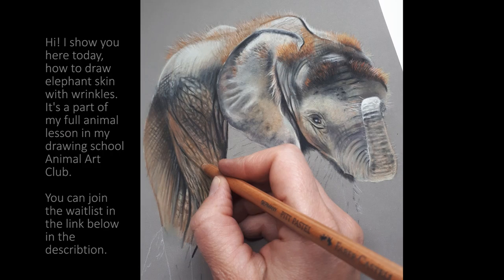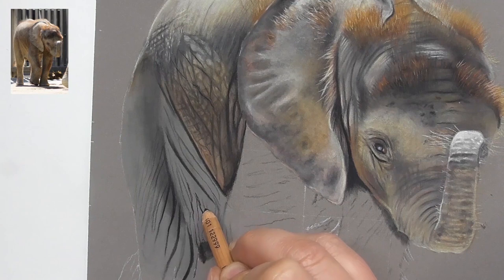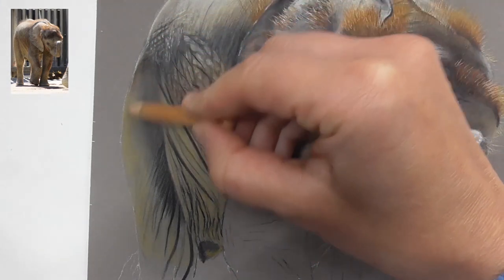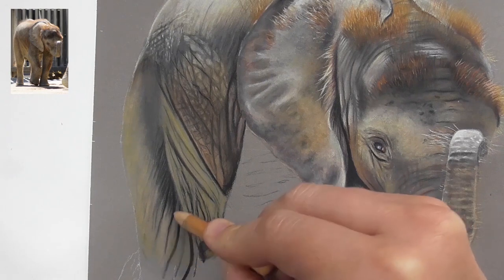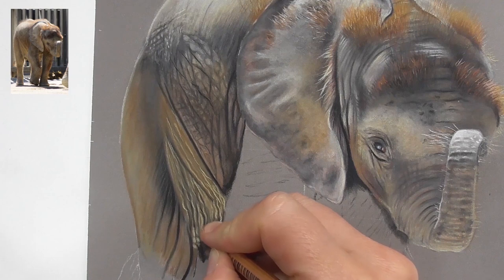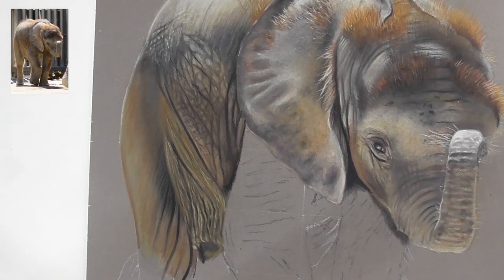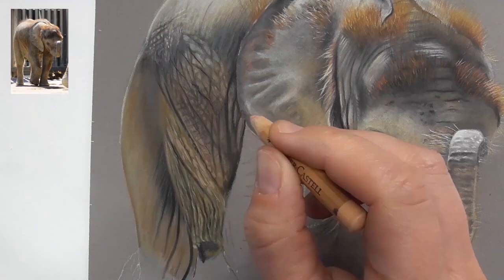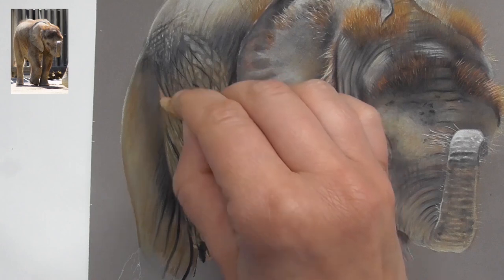How to draw elephant skin and wrinkles with pastels - Sabine Lackner Fine Art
Today I give you an insight into a drawing lesson from my Animal Art Club. I show you here how to draw the skin of an elephant baby with a lot of wrinkles. The full portrait of this elephant baby is a lesson in my drawing school ANIMAL ART CLUB.

JOIN OUR FACEBOOK-COMMUNITY:
ANIMAL ART COMMUNITY:

BRING YOUR DREAM OF REALISTIC ANIMAL PORTRAITS IN PASTELS TO LIFE!
Learn how to draw lifelike animal portraits with pastels and become confident and proud of your art, even if you have never drawn before.

My name is Sabine,
I’m an animal portrait artist and art mentor and help creative people and animal lovers all over the world who want to draw their own animal portraits in pastels, but have self-doubts, are overwhelmed, feel stuck, and don’t know where to start, to get started with a clear path and instructions in my drawing lessons to transform into confident artists who are proud to show and even sell their artwork.

I helped hundreds of passionate animal lovers and artists in my online drawing school ANIMAL ART CLUB and in my DRAWING COURSES to bring their animals to life on paper in a very lifelike way.

In my programs, I show you everything you need to live your dream and start your animal art journey, improve your drawing skills, refine your artwork with details, become confident and proud and feel the joy of drawing animals.